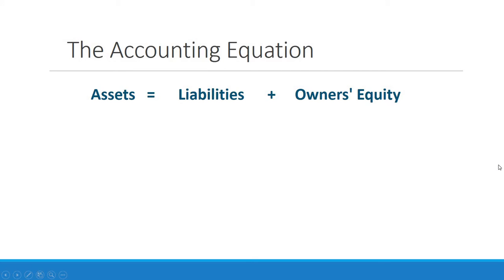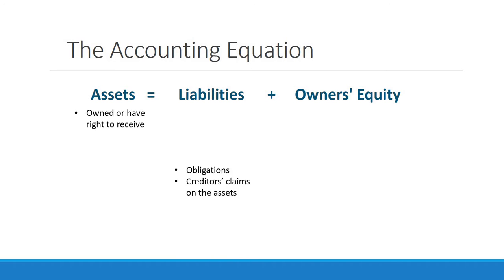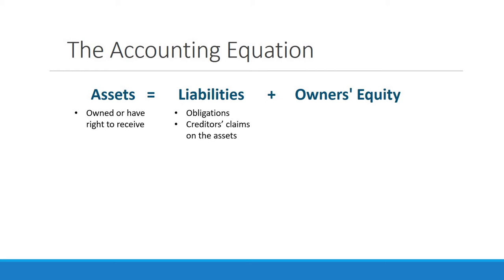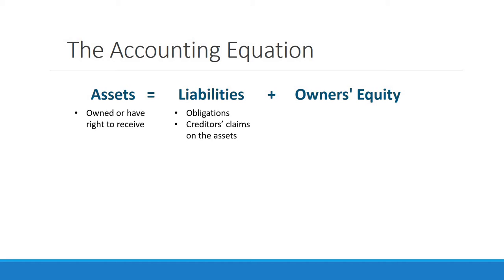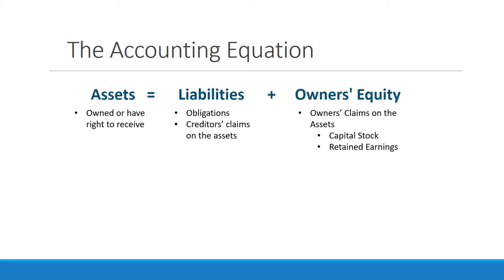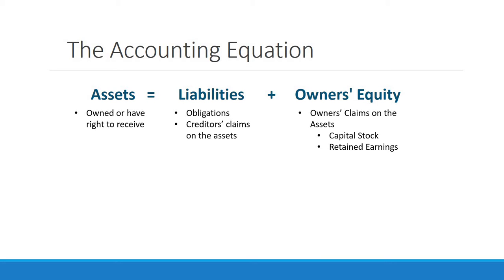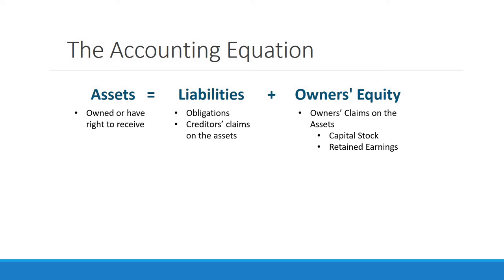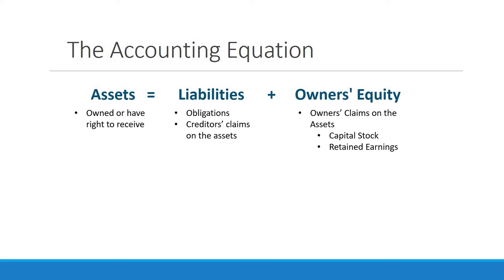Intro to Accounting Equation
This video shows an introduction to the accounting equation.